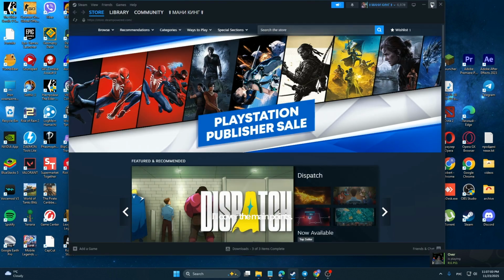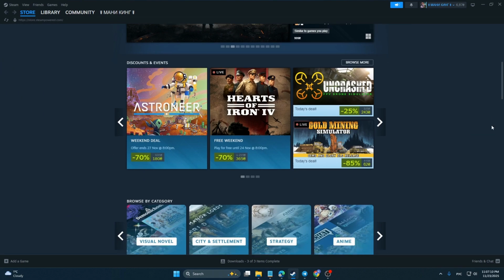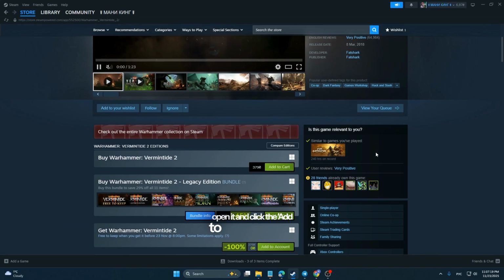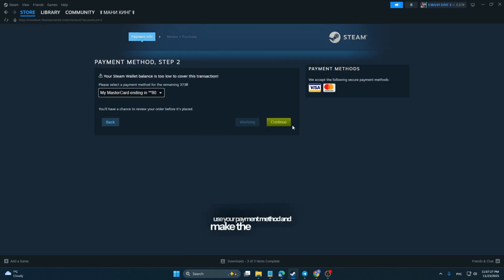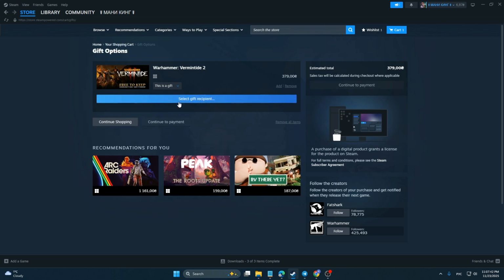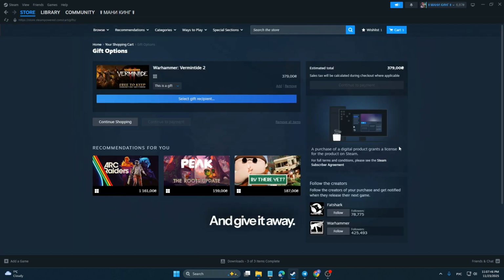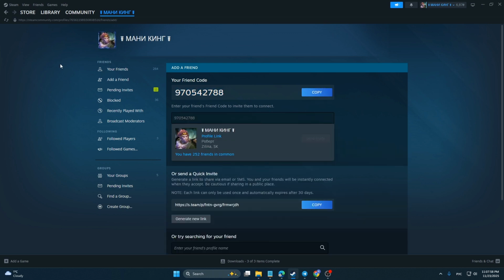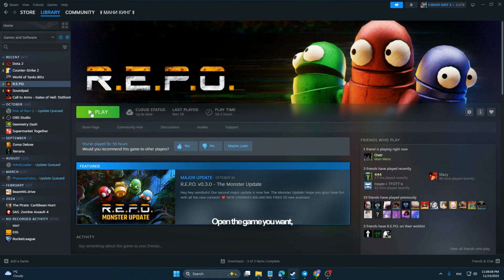How to Use Steam for Beginners — Complete Guide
In this video, we explain step by step how beginners can use Steam. You will learn how to create an account, navigate the Steam interface, purchase and install games, join communities, and customize your profile. This complete guide provides clear instructions to help new users get started with Steam efficiently.